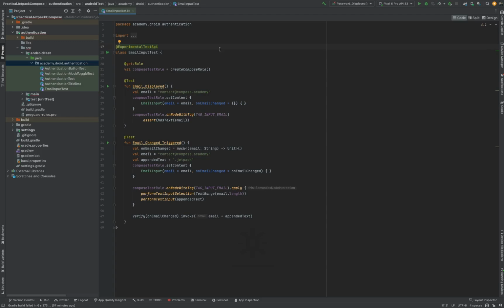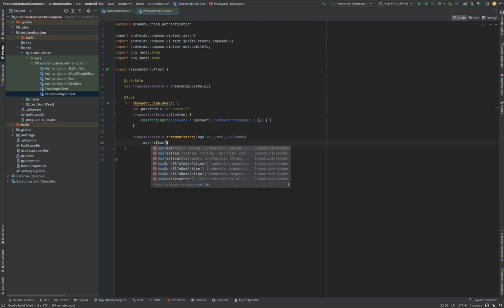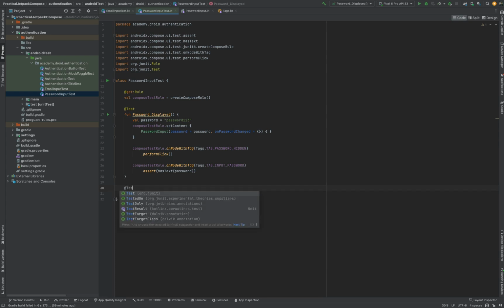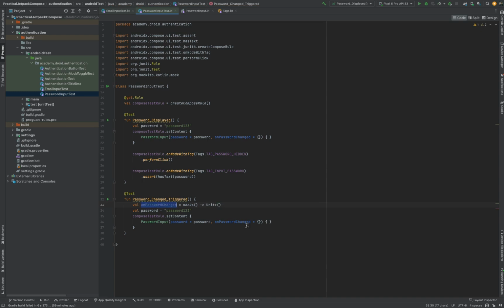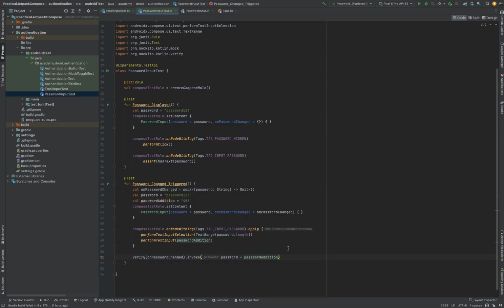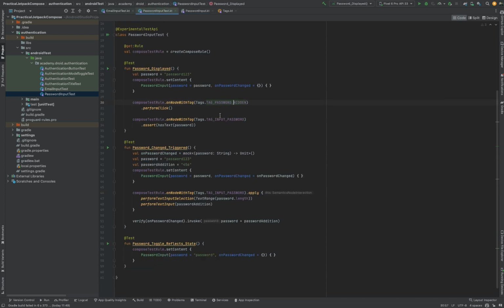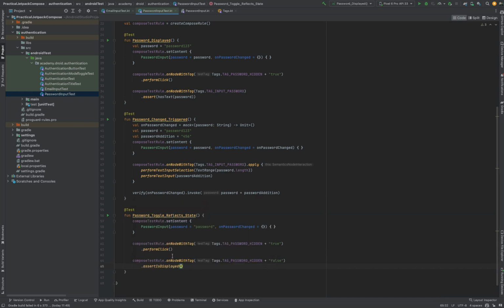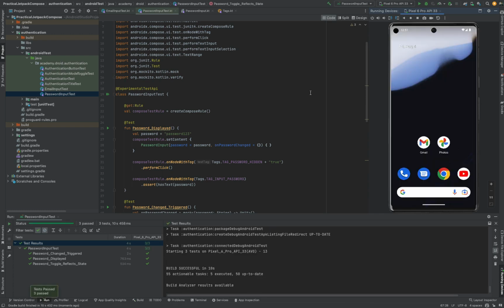Building an Authentication form with Practical Jetpack Compose: Testing the Password Input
In this video, we write UI tests for the password input field composable.